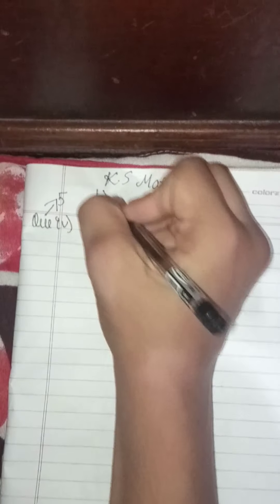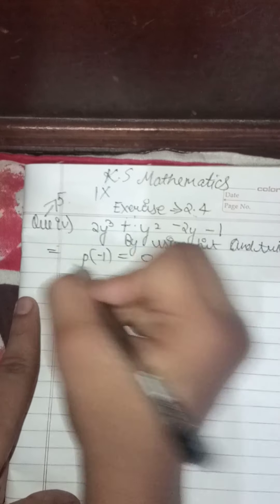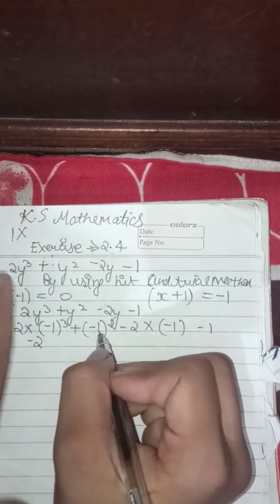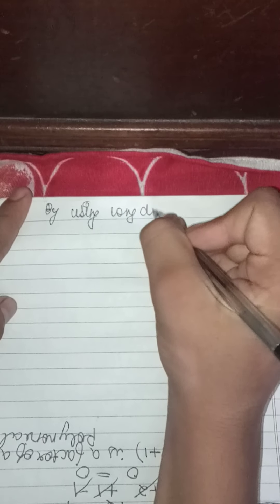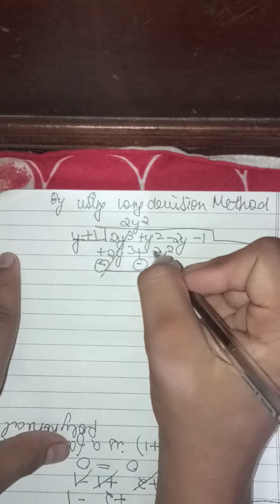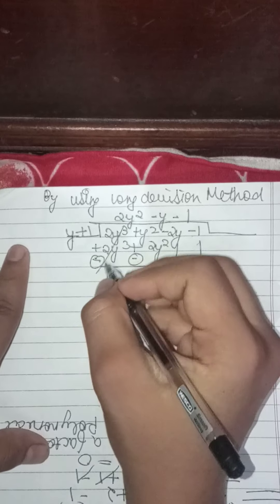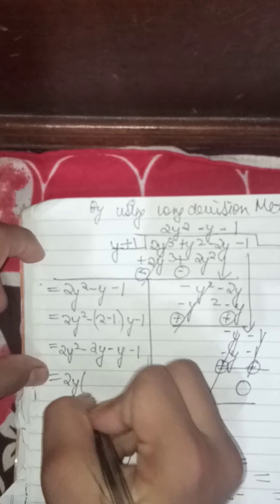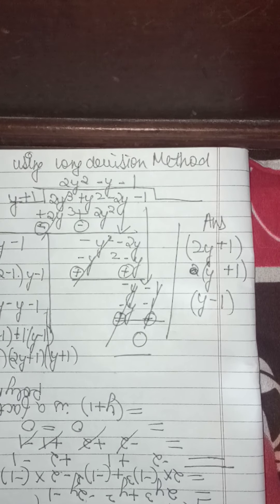Class 9th Exercise 2.4 Que5 (iv) By K. S Mathematics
In this video u under stand about class 9th
Mathematics in a superior way # interesting